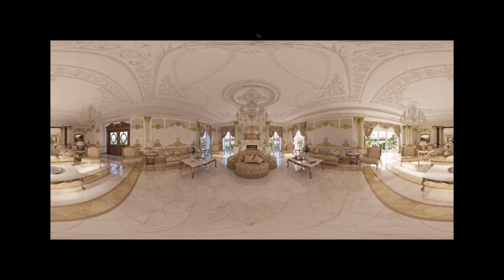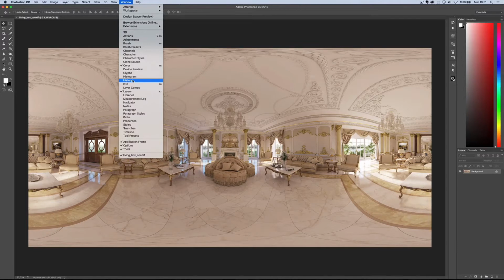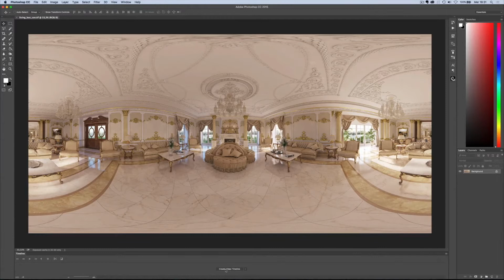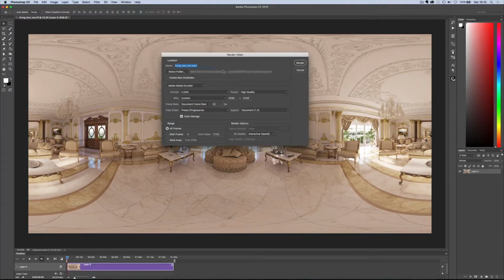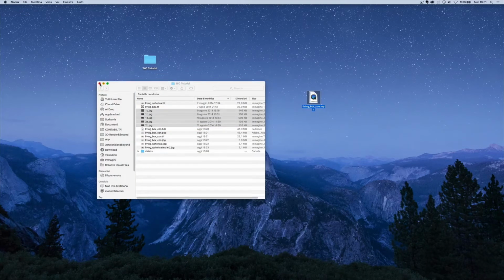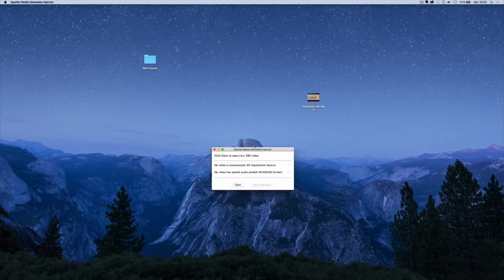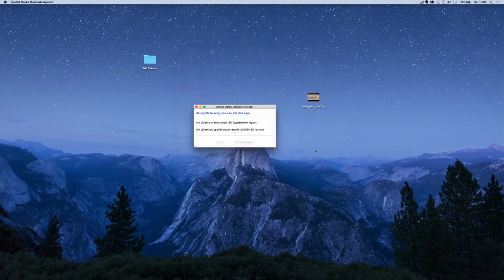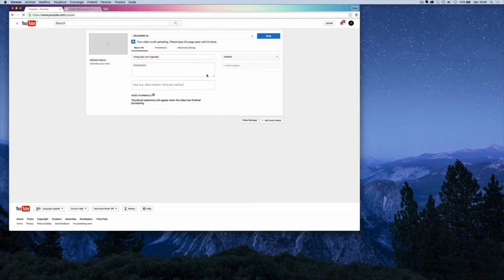How to prepare and upload 360° Videos to Facebook and Youtube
How to prepare and upload 360° Videos to Facebook and Youtube using VrayforC4D, Cinema4D and Photoshop CC

Previous Tutorial: How to prepare and upload 360° Renders to Facebook using VrayforC4D, Cinema4D and PhotoshopCC